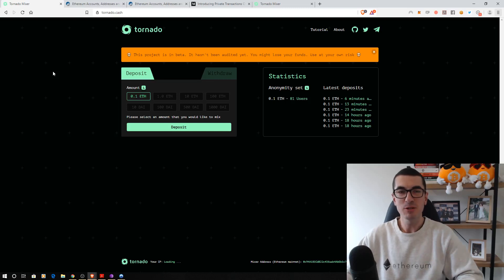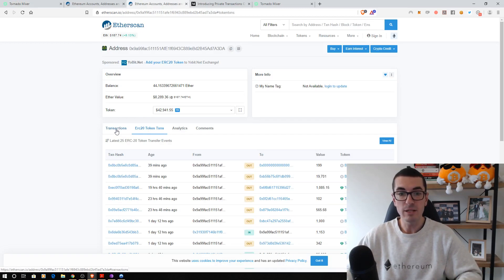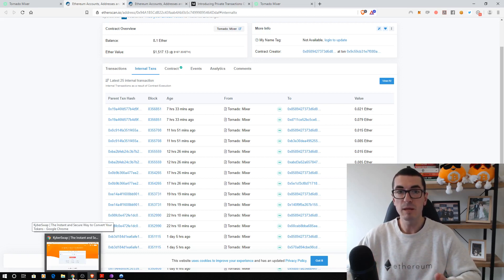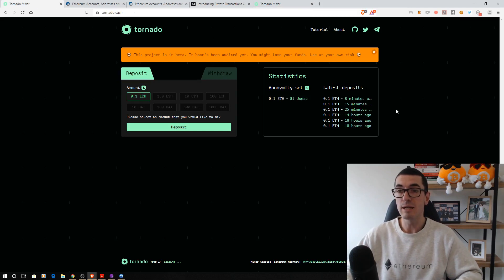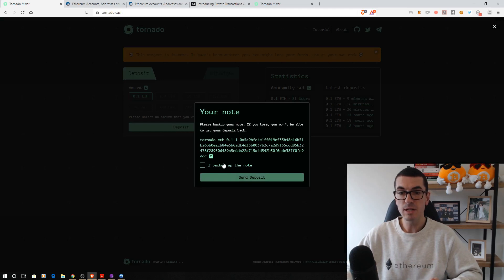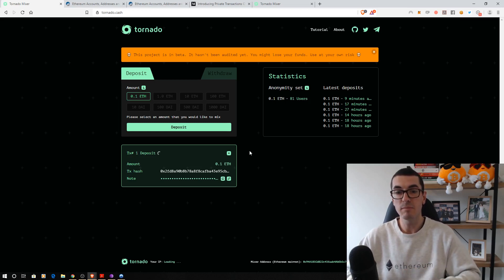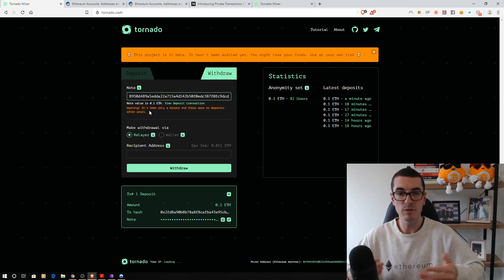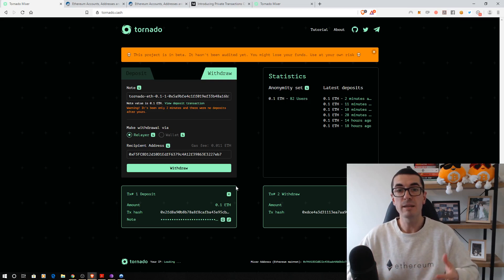Privacy On Ethereum - Tornado Mixer Tutorial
In this tutorial I explain how to use the new Tornado Cash mixer built on the Ethereum blockchain to maintain privacy. This is a fantastic development for the Ethereum community using ZK snark technology.

The viewer should always:
1. Conduct their own research,
2. Never invest more than they are willing to lose,
3. Obtain independent legal, financial, taxation and/or other professional advice in respect of any decision made in connection with this video.